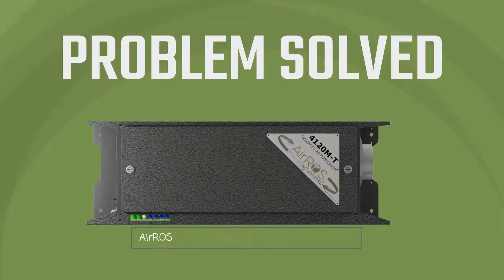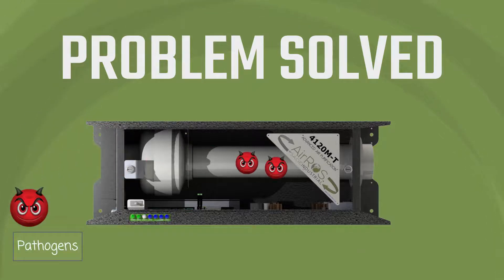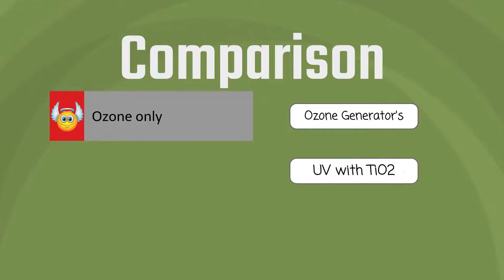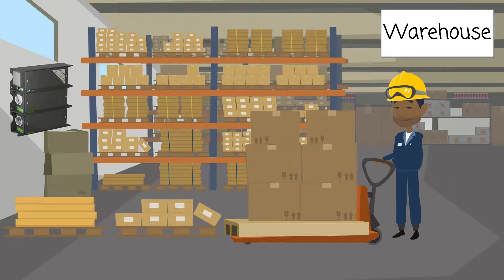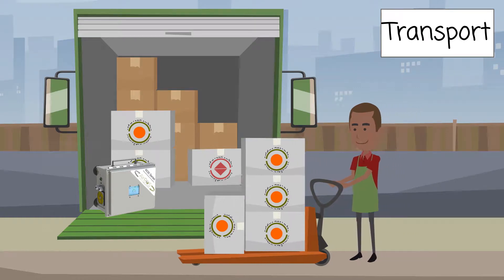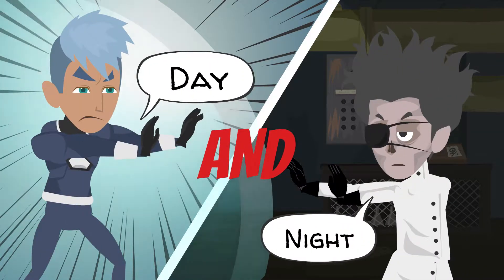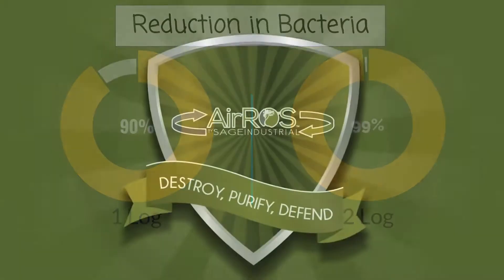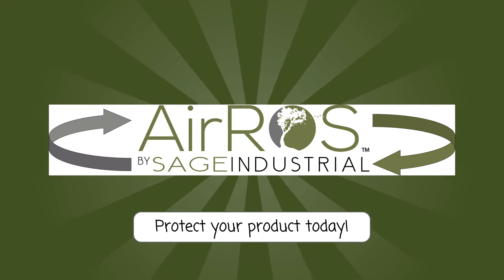Industrial Air Purifier: How AirROS Surface & Air Purifiers work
AirROS Purification technology works in many applications by using ROS (reactive oxygen species) to Destroy, Purify & Defend against mold, pathogens, viruses & odor.